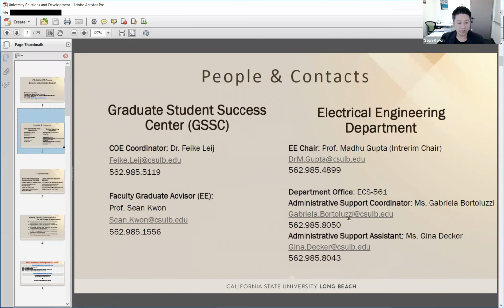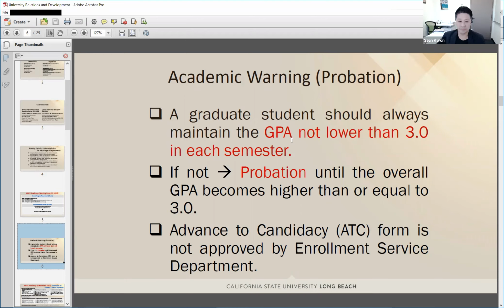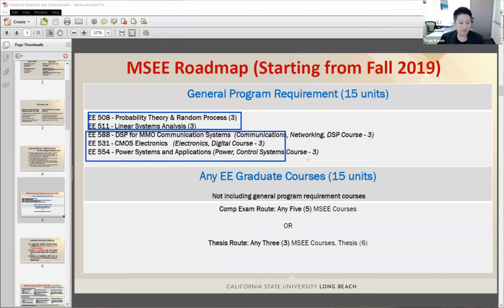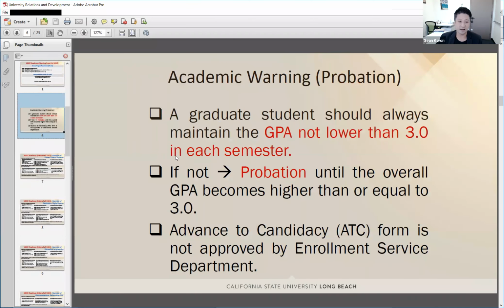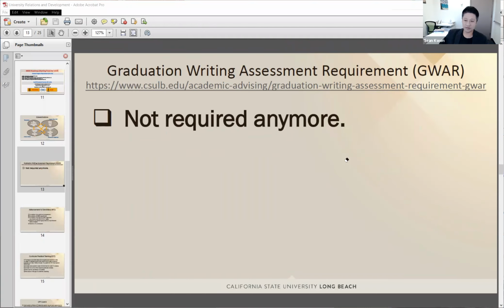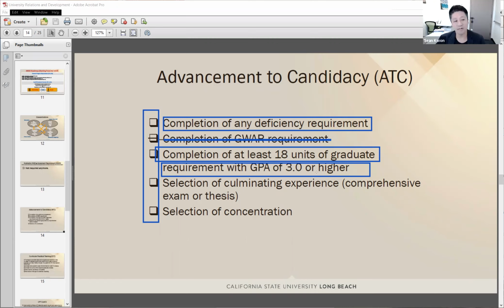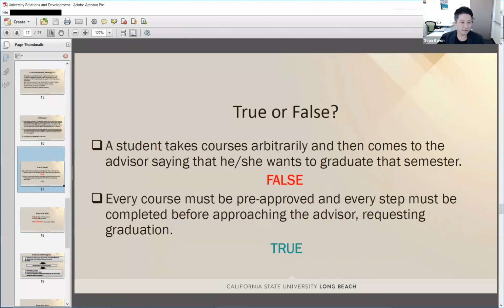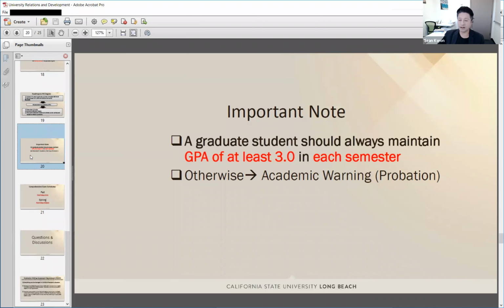CSULB MSEE Information Session - Fall 2022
Professor Sean Kwon, Graduate Advisor of Electrical Engineering Department at California State University Long Beach (CSULB), explains important course roadmap and milestones for the successful completion of MSEE degree.